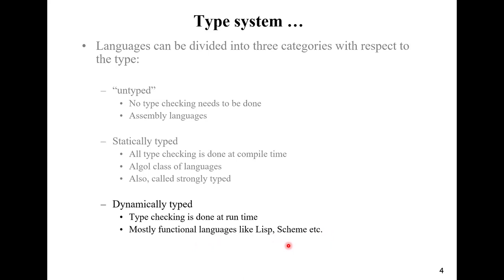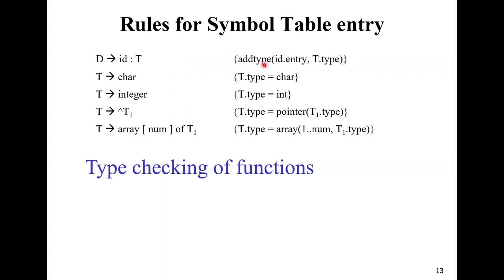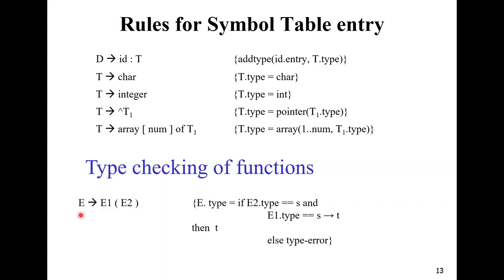CS 304 Compiler Design Module 4 Typechecking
Type System,Specification of a simple type checker